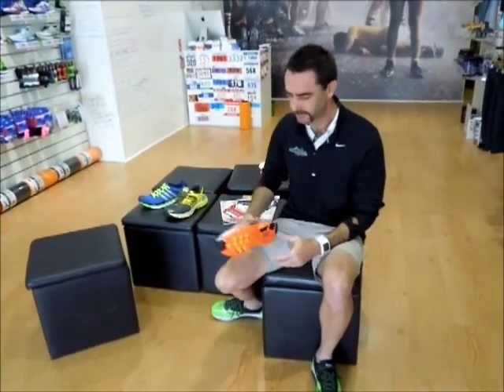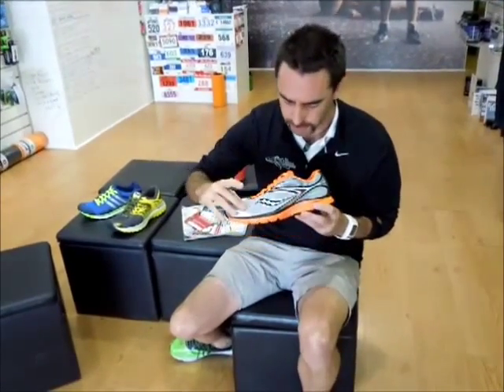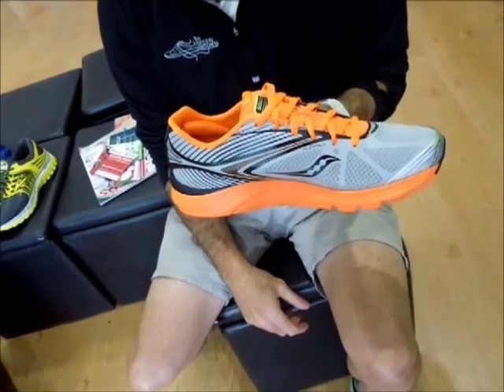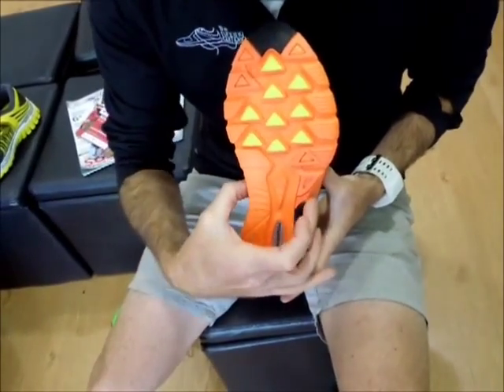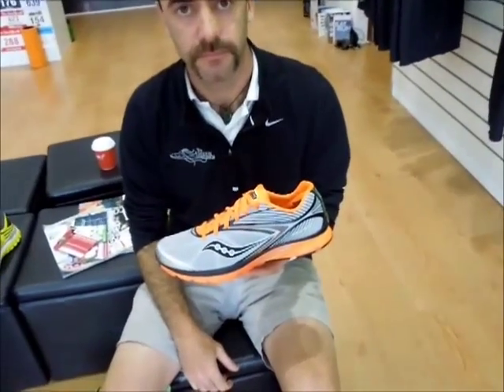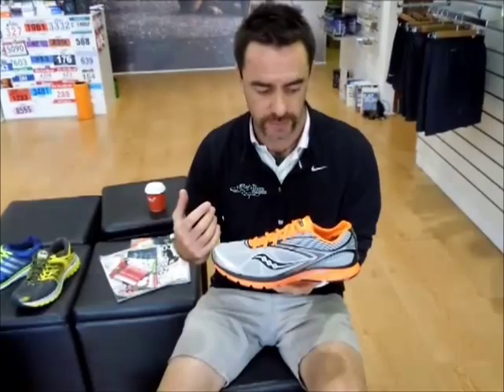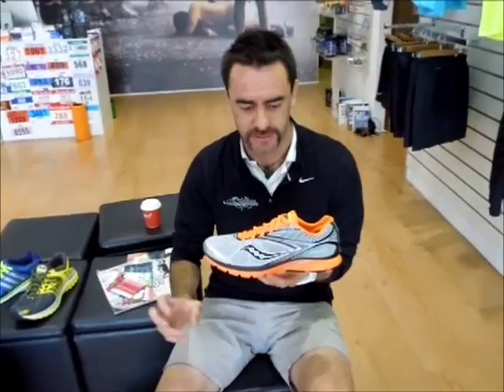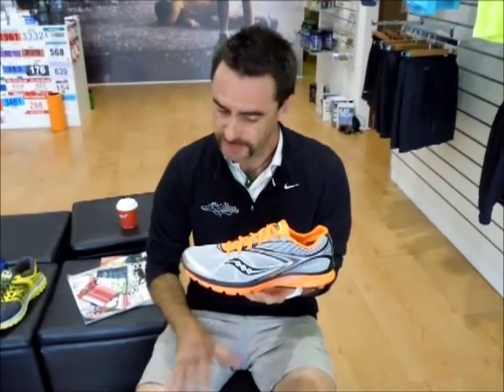Saucony Kinvara 4 Review by The Running Company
The Running Company founder Chris Chapman reviews the Saucony Kinvara 4 with Bartold Biomechanics.